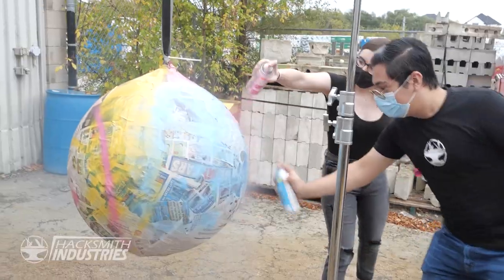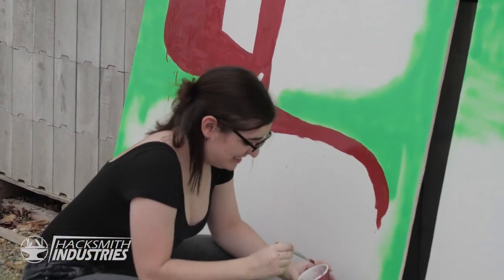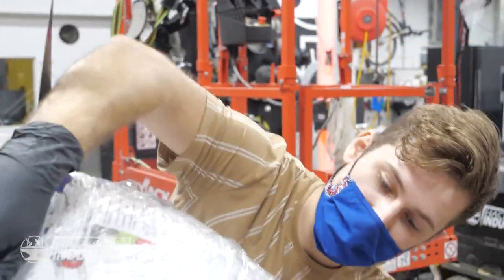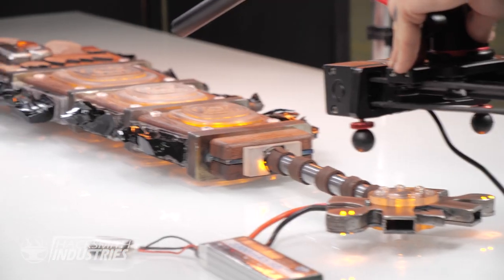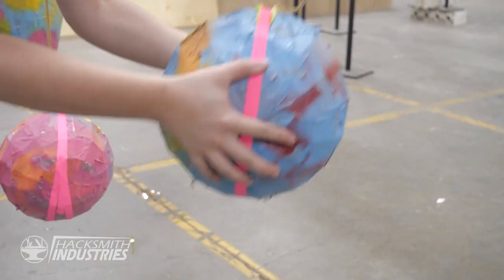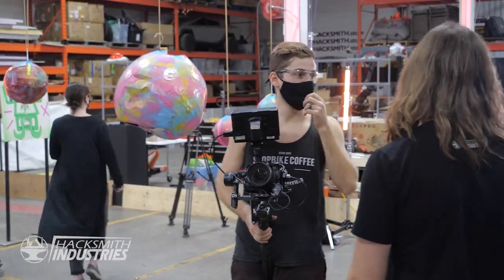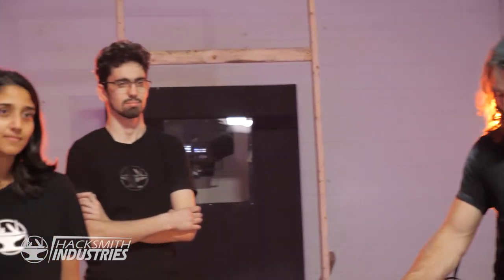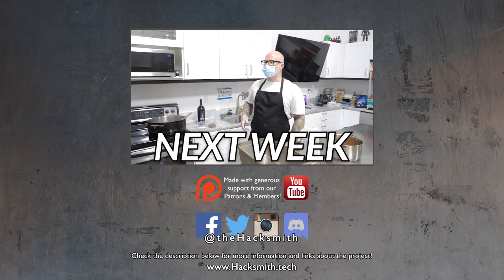THINGS GOT OUT OF HAND! (WEEKLY VLOG #30)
CHAPTERS:
0:00 This Week
0:28 Painting Monsters
1:51 Hacksmith Halloween
2:33 DIWhy
4:25 Getting Ready
7:07 Action!
10:30 Messy Scene
11:17 Thanks for Watching!

Hot Salsa by Amber Waldron
Licensed from Storyblock Audio ►

Full Workout by Simon Jomphe Lepine

Casa De Frio by Jon Presstone

Beast Mode Activated by Jon Presstone

3d Scanner
Drills, drivers, grinders, saws, etc